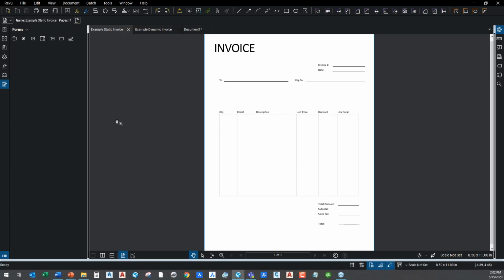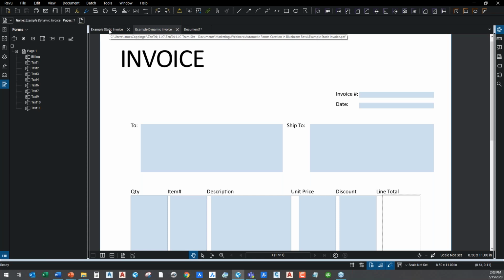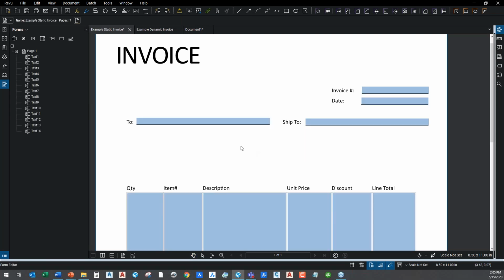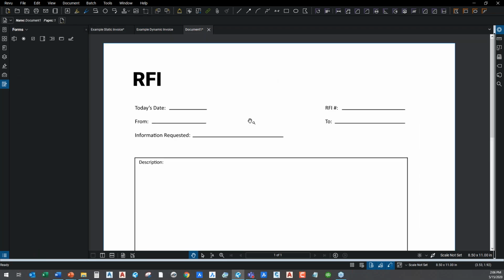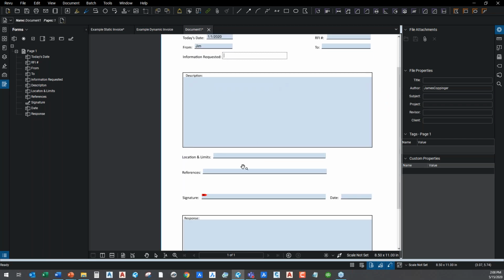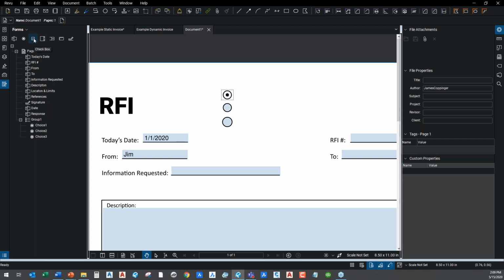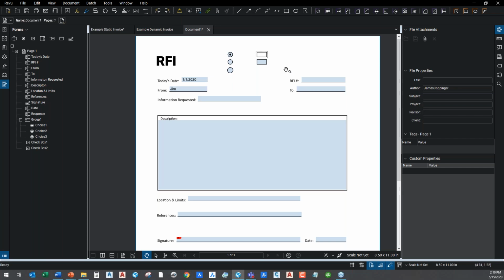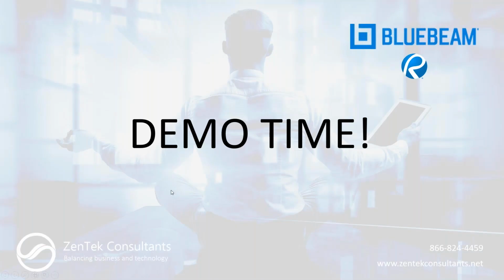Automatic Forms Creation in Bluebeam Revu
Tired of having to manually fill out PDF forms? Do you constantly get forms that have been scanned, or are just flat images with lines where they want you to add information, so you must write in the data? With Bluebeam Revu eXtreme, you can convert those forms into editable ones, with text and check boxes, in just seconds. Whether you need to fix your own internal forms, or the ones you receive from outside agencies, Revu can take care of it with the click of a button!